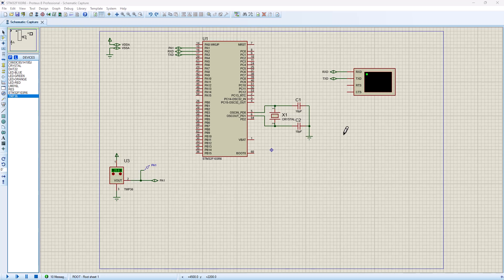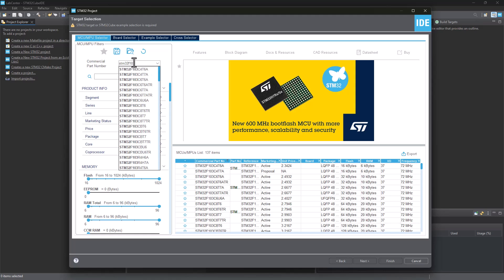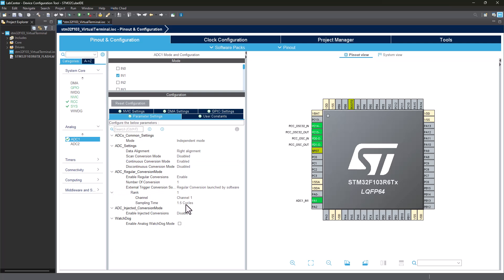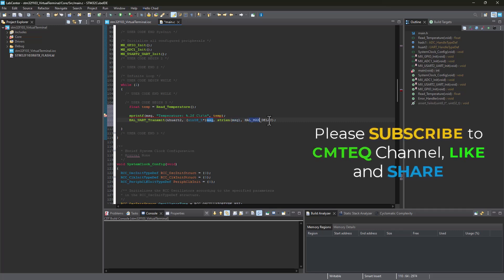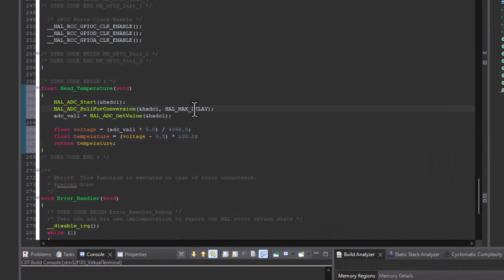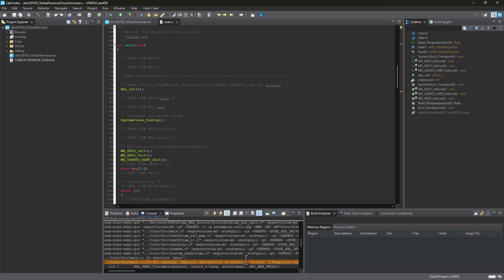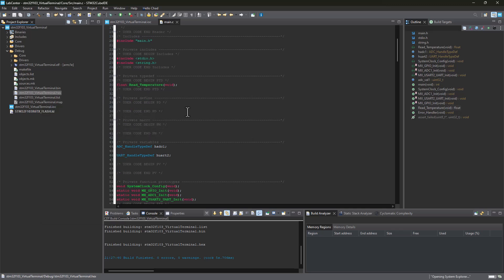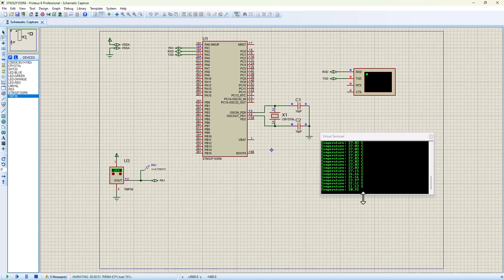STM32F103R6 ADC Conversion Proteus Virtual Terminal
Learn how to perform ADC conversion on the STM32F103R6 microcontroller and display the results using the Proteus Virtual Terminal. This tutorial provides a detailed, step-by-step guide on setting up the STM32F103R6 for ADC operations, configuring the Proteus simulation environment, and visualizing the ADC output on a virtual terminal.

By the end of this tutorial, you'll have a thorough understanding of how to perform ADC conversion with the STM32F103R6 microcontroller and display the results using the Proteus virtual terminal. This video covers everything from setting up your development environment to running and debugging the simulation, ensuring you can effectively utilize ADC features in your STM32 projects. Watch the video for a detailed guide and enhance your embedded system development skills!

🔧 What You’ll Learn:
Introduction to STM32F103R6 and ADC Conversion
Setting Up Your Development Environment
Configuring STM32CubeIDE for ADC Conversion
Creating and Setting Up a Project in Proteus
Writing and Debugging Code for ADC Conversion
Simulating ADC Output on Proteus Virtual Terminal
Tips for Accurate ADC Readings

📌 Key Topics Covered:
Overview of STM32F103R6 and Its ADC Features
Installing and Configuring STM32CubeIDE
Setting Up ADC in STM32CubeIDE
Creating a Proteus Simulation Project
Interfacing STM32F103R6 with Proteus Virtual Terminal
Writing Code for ADC Conversion
Running and Debugging the Simulation
Analyzing and Interpreting ADC Results

Introduction to STM32 Microcontrollers
How to Use STM32CubeIDE for Peripheral Configuration
Proteus Simulation for Embedded Systems
Advanced ADC Techniques with STM32